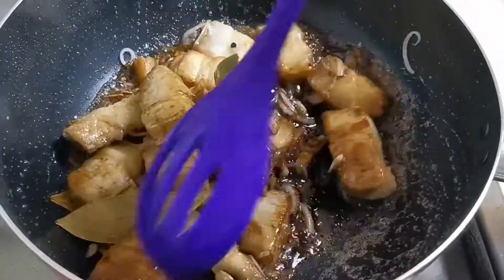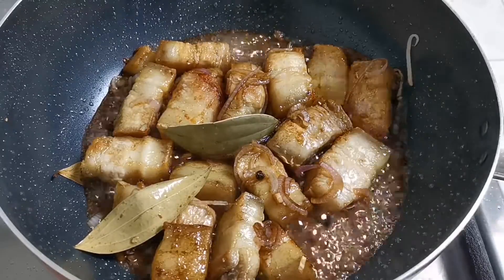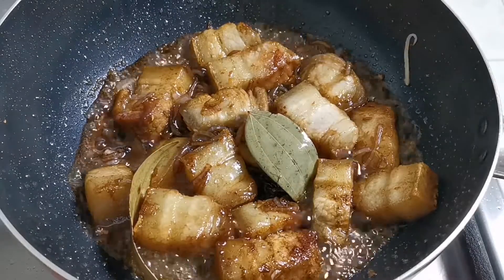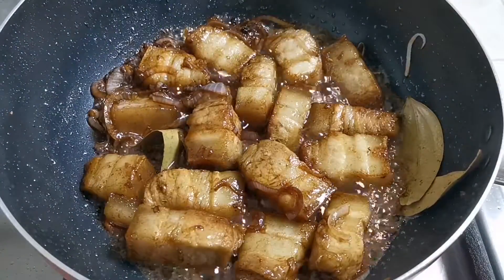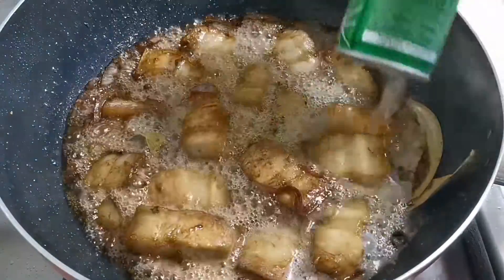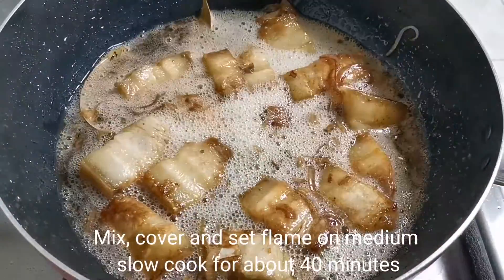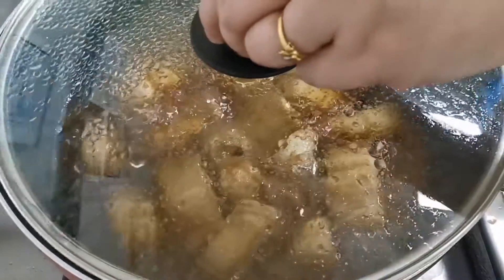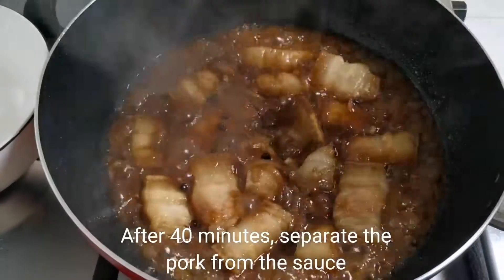SPRITE PORK ADOBO II EASY KILLER ADOBO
SPRITE PORK ADOBO
Ingredients:
1/2 kilo Porl Liempo
4 cloves garlic
1 pc medium onion
2 tbsp soy sauce
1tsp vinegar
1 can sprite
3pcs Bay leaf
Pepper corn or ground pepper
1tbsp Oil